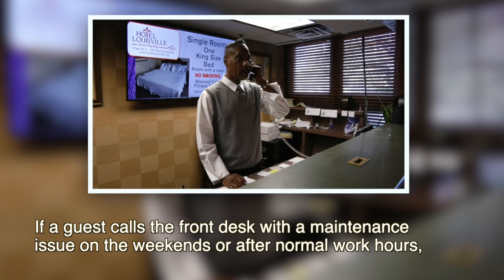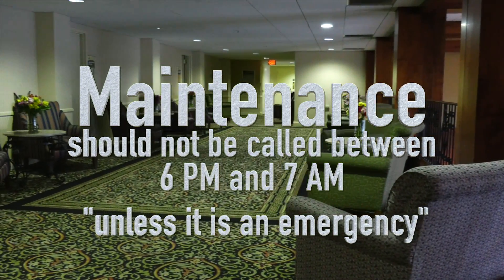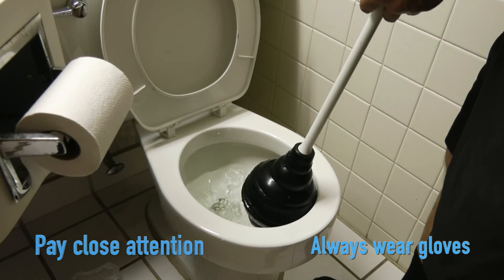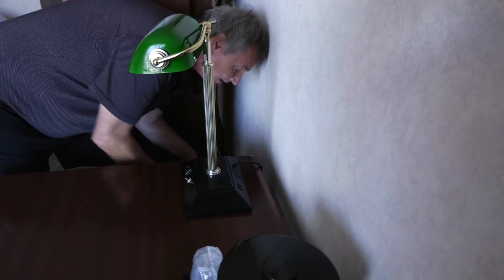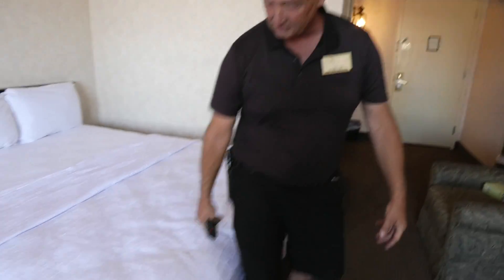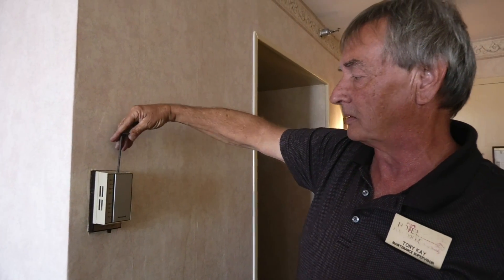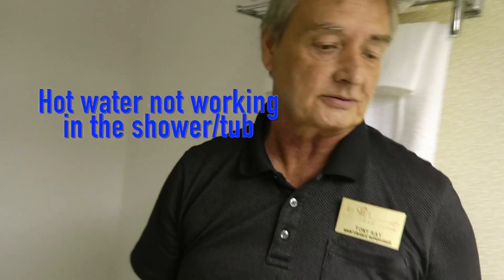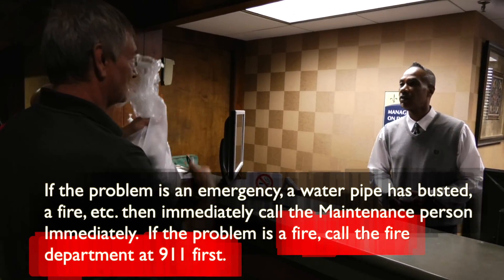WCM Hotel Lou Mant 2